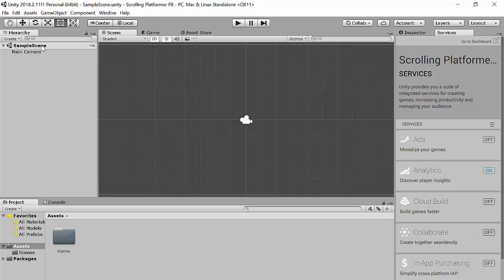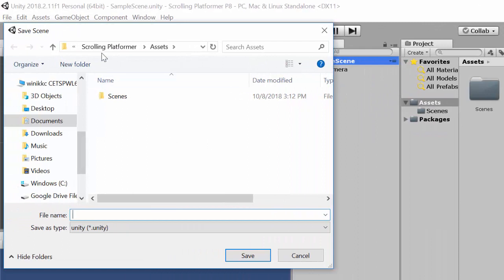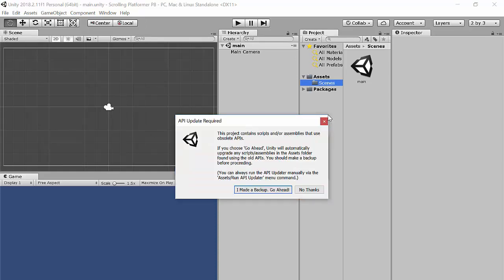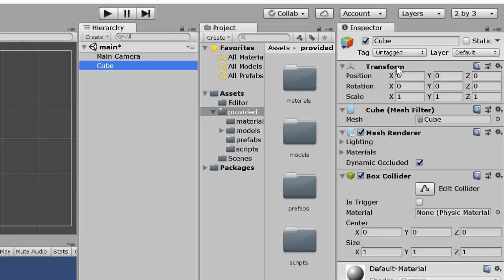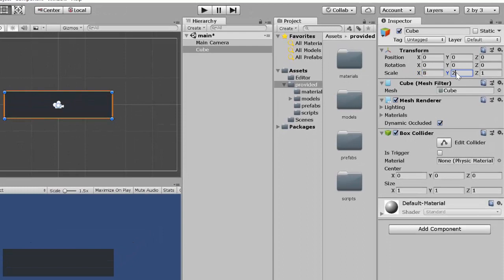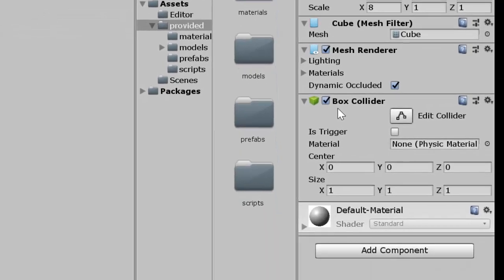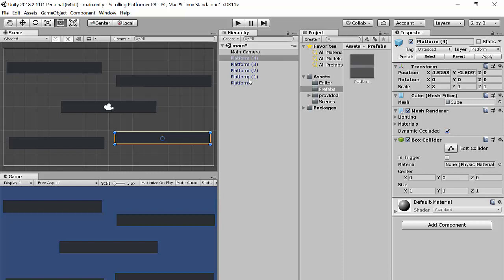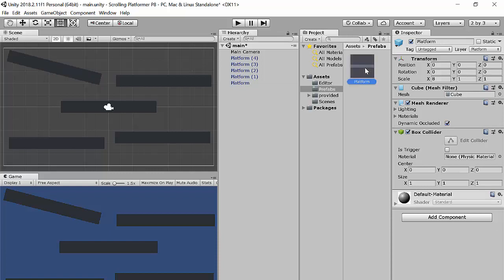Unity Scrolling Platformer Part 2 Create a Platform Prefab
This video covers how to turn a 3D cube into a platform prefab. We add the cube, set up the object and stretch it horizontally by 800%, and then convert it into a prefab, which will allow us to reuse the platform multiple times in our document.

I also show how I break up my work into two commits and then push them to the online repository.